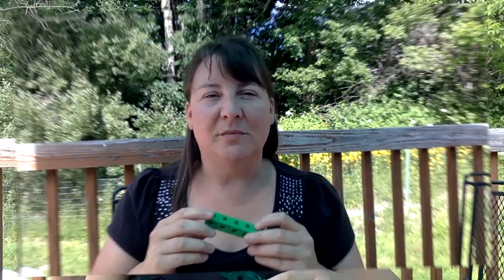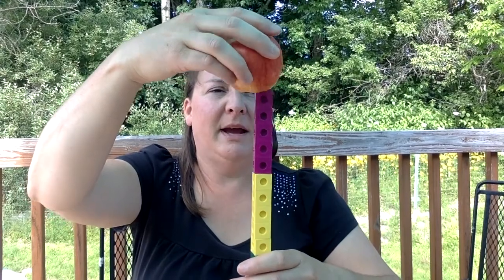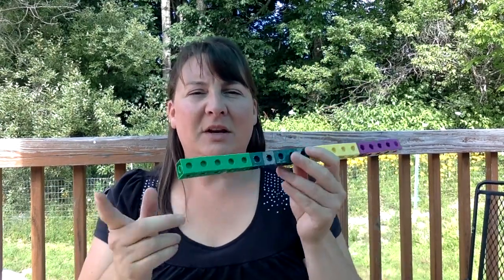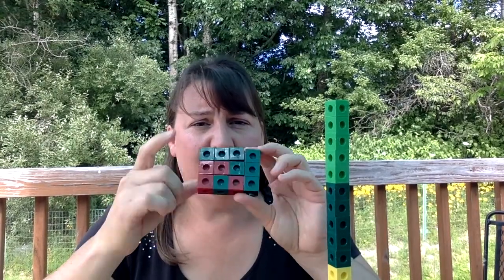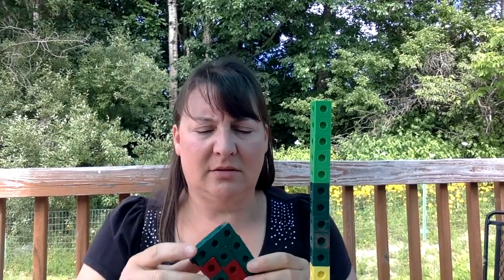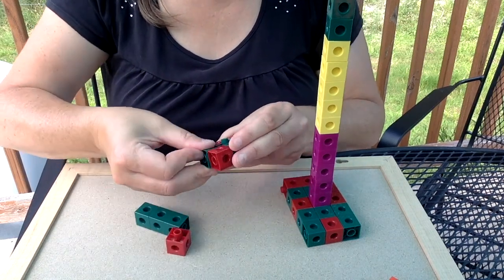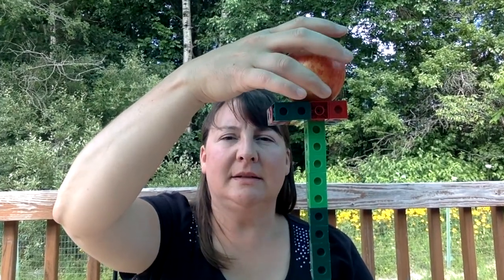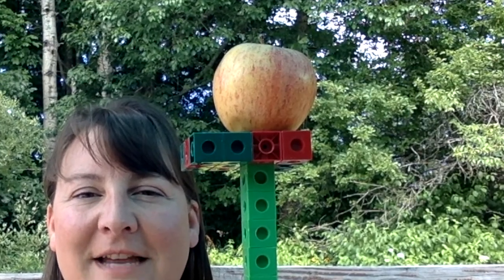10 Apples up on Top STEM Lesson for Students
STEM lesson based on the Dr. Seuss book, 10 Apples Up on Top. Build snap cube towers 20 cubes tall and then balance an apple or piece of plastic food on the top in this hands-on lesson.

This is a great version of the story, sung in the style of Jason Mraz that I play at the start of class before introducing the lesson